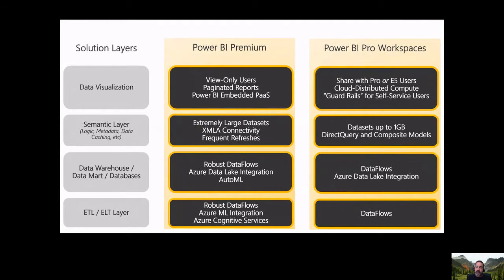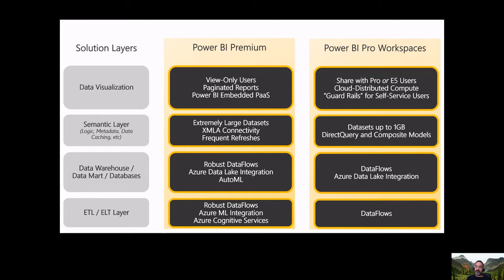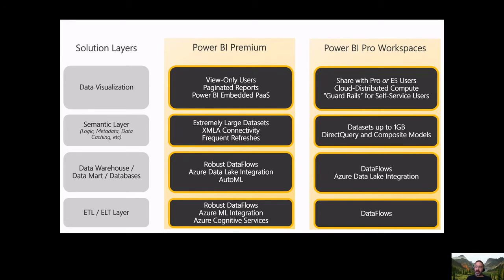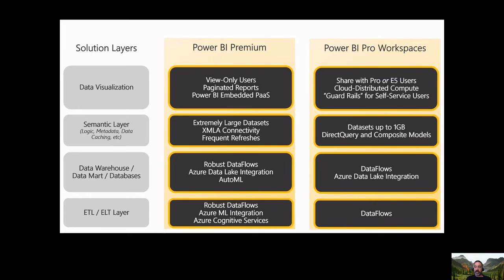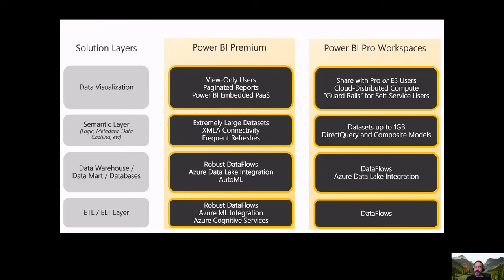Power BI Pro is more than a Developer License! Get More out of what you already own 9/1/2020 3 of 3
Clip #3 of 3 from 9-1-2020 reviewing ways to get more value out of existing Power BI licensing. Power BI Pro licenses are often used for permission to share content with others. In addition to content sharing, Power BI Pro licenses also give users access to powerful Workspaces, Apps, DataFlows for ETL/ELT, and the ability to publish Analysis Services Tabular Models directly to Power BI.